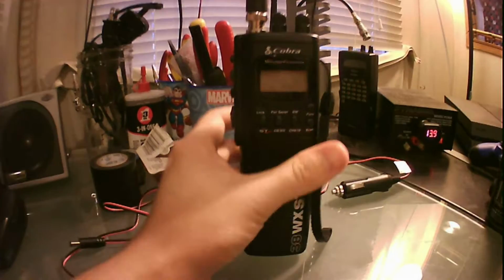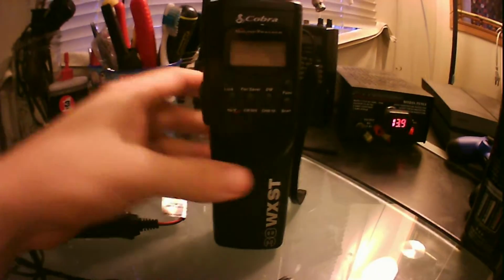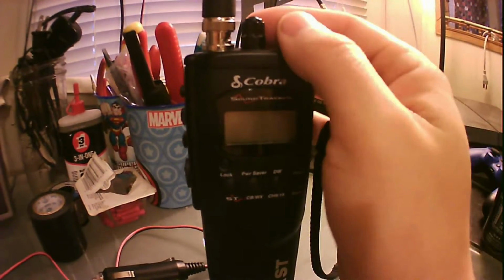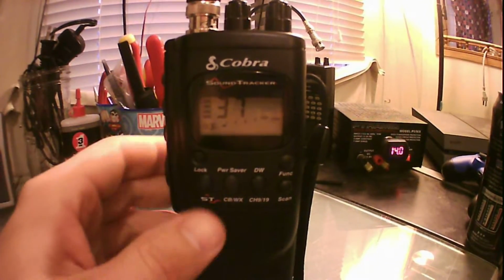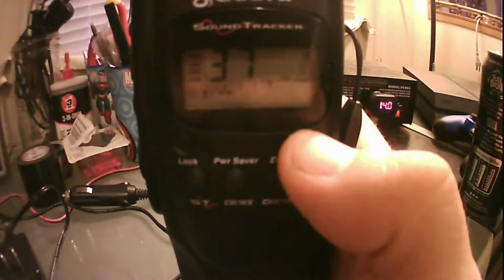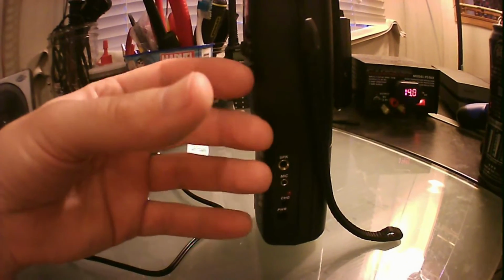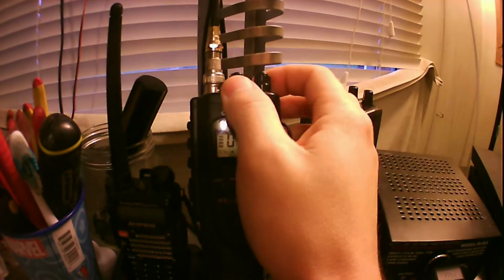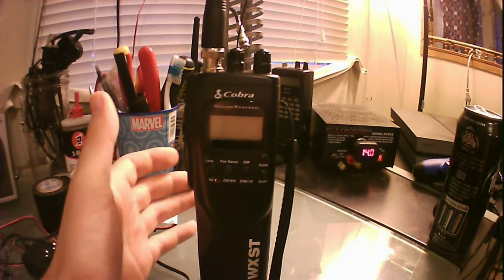Cobra HH 38 WX ST - Hand Held CB Radio - Overview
A video review of the Cobra HH 38 WX ST hand-held CB radio.